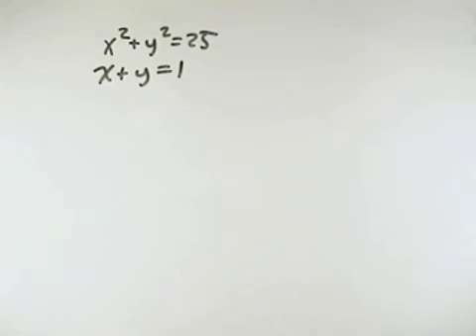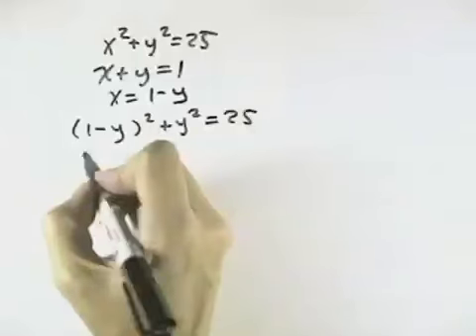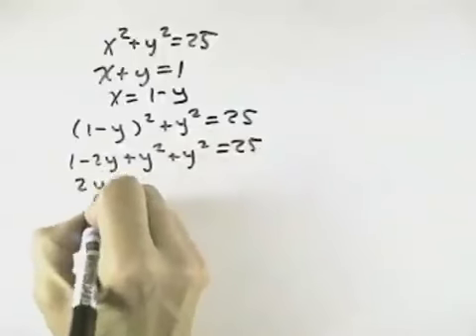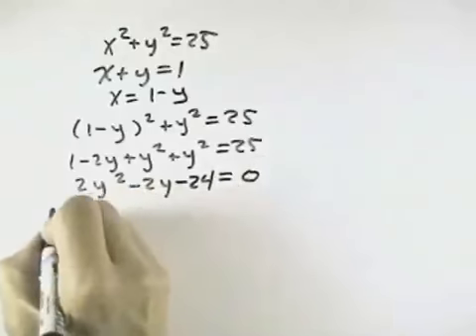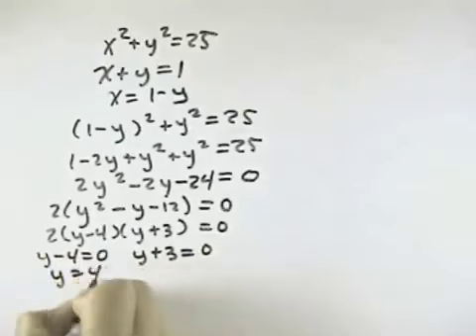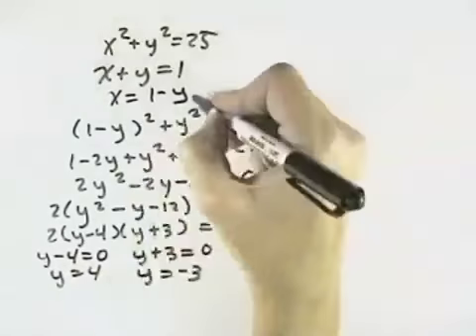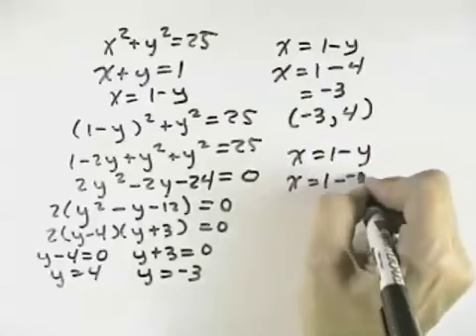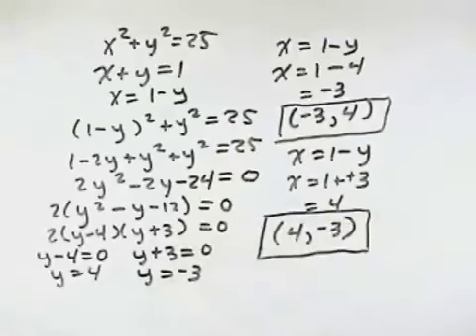Blitzer Intermediate Algebra for College Students Ch 10 Ex 17